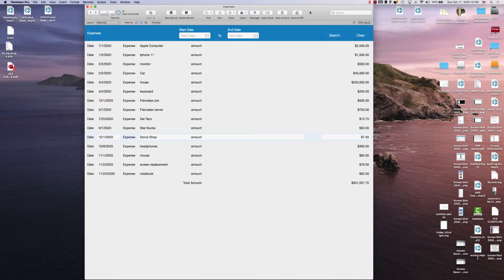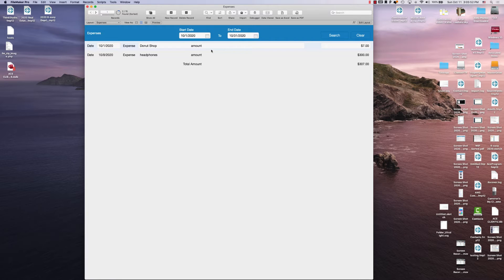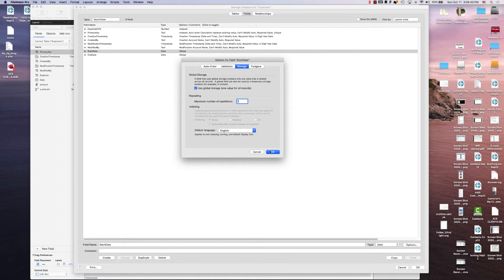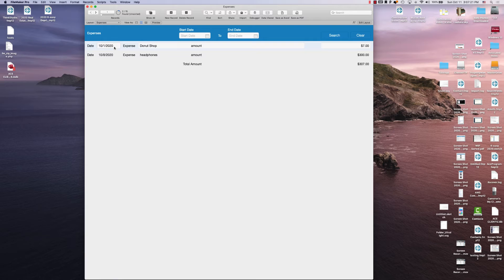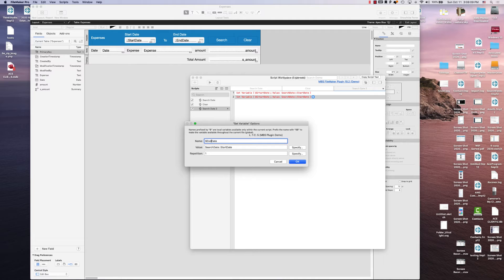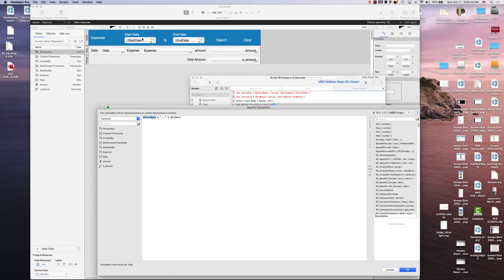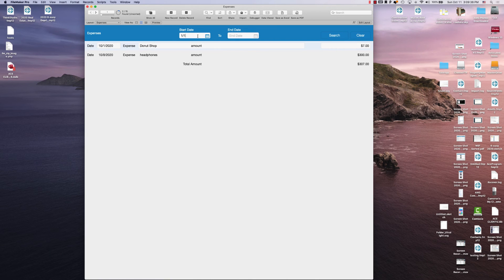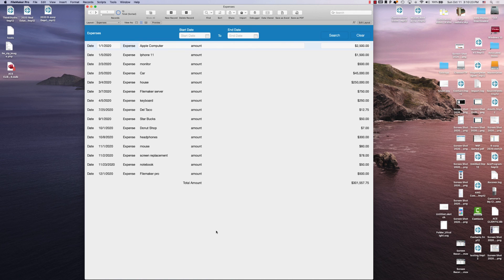Filemaker 19 Date Range Search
Filemaker 19 Date range search Tutorial